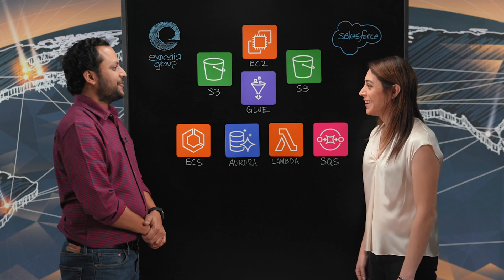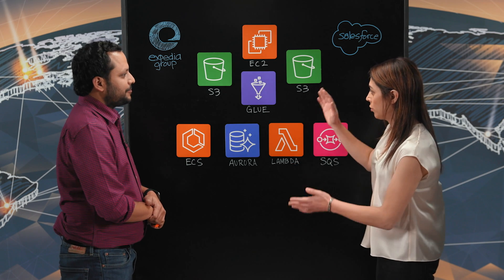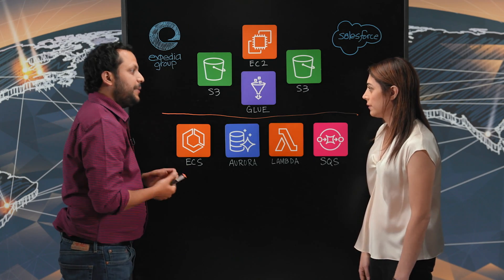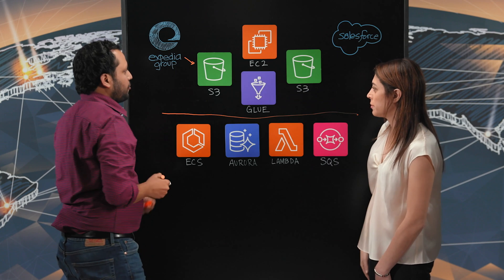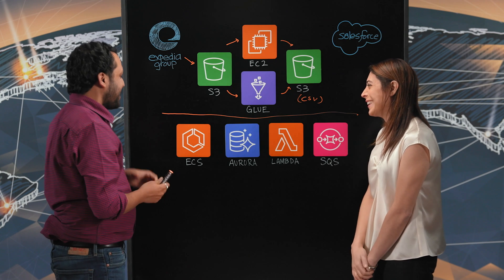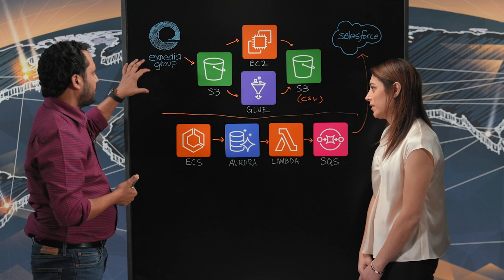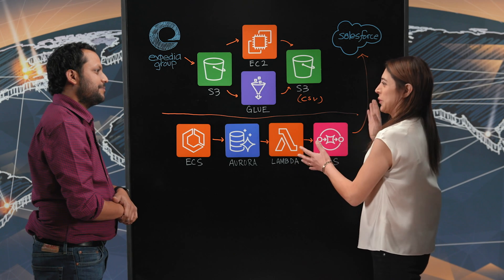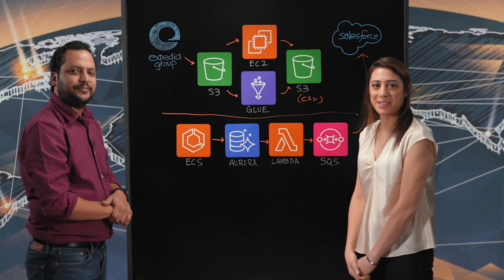Expedia: Salesforce Integration with AWS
Sandeep from Expedia will explain how they built scalable & flexible system to ingest high data Volume both real time & batch leveraging  AWS platform & services. You will learn how Amazon Glue and Amazon EC2 helped ingesting & transforming heterogenous data, use bookmark capabilities of Glue & push data to Centralized S3 Data Lake. You will also learn how Amazon Dynamo and Amazon ECS helped ingesting real time data & loading into RDS Aurora along with monitoring & alerting using Cloud watch . You will also learn how Expedia systems and Salesforce platform integrate using the power of the AWS platform with seamless experience to users.